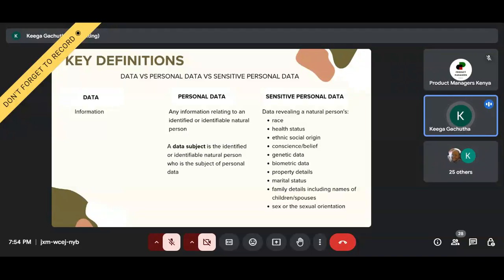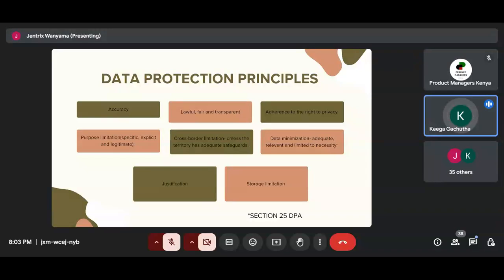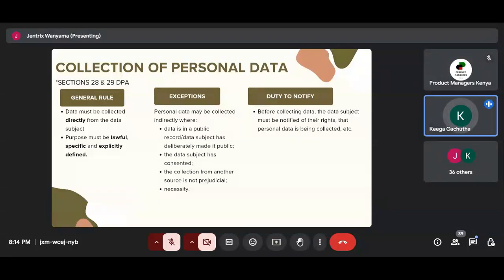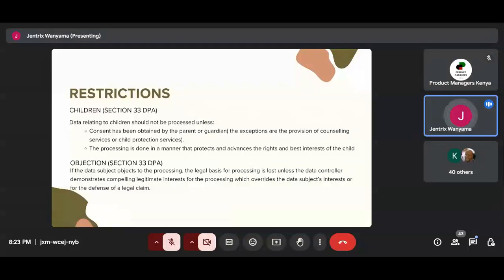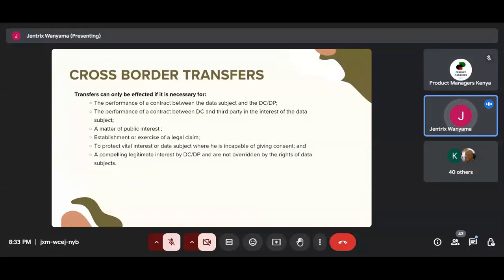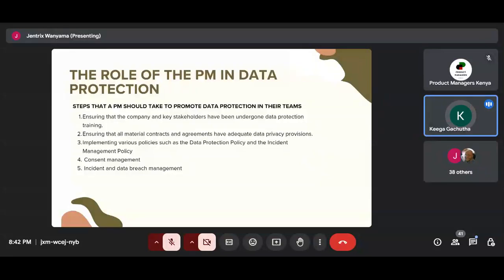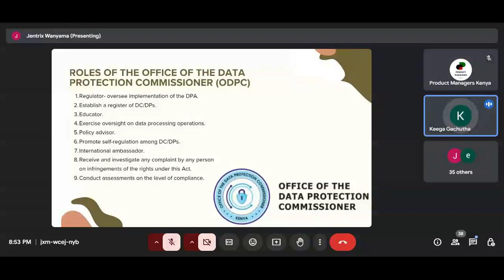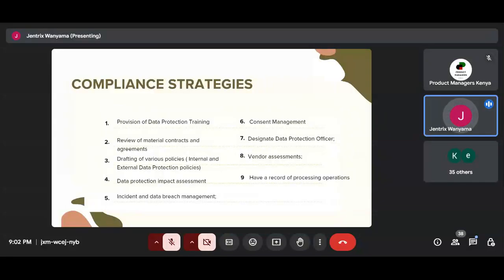Data Protection Considerations For PMs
A conversation about the data protection act when building products and some of the considerations when one is you collecting, storing and processing user data.